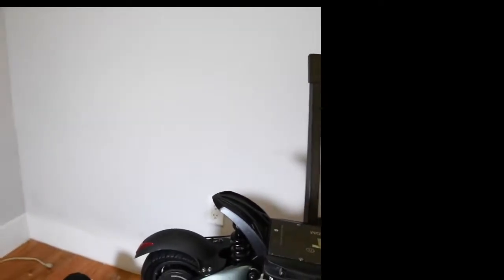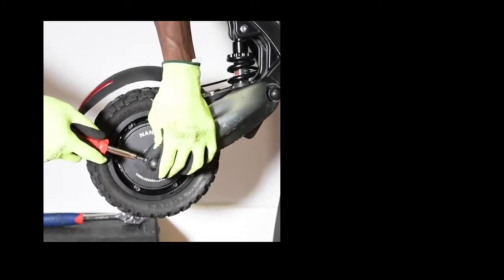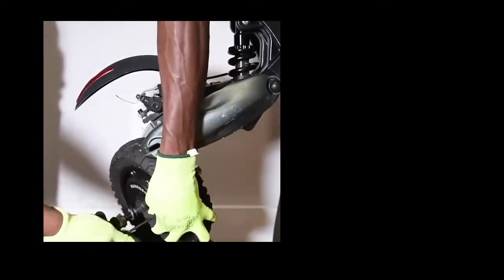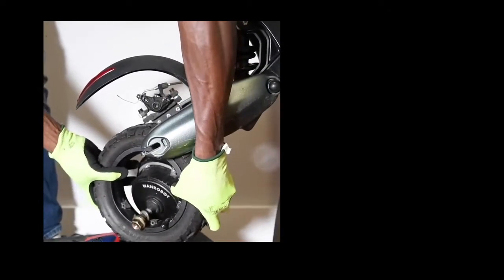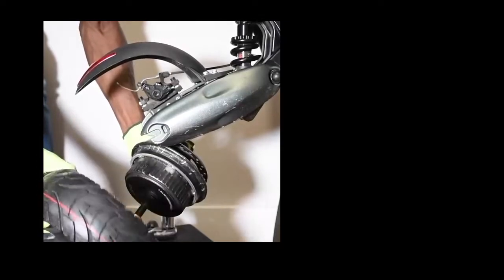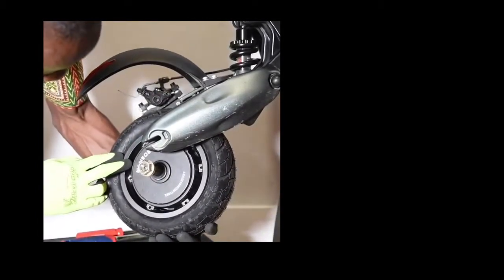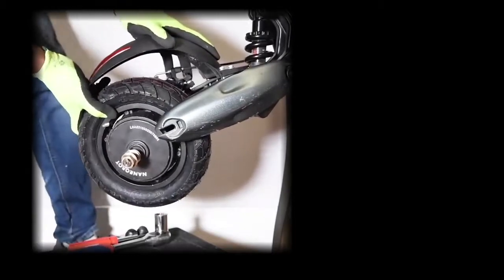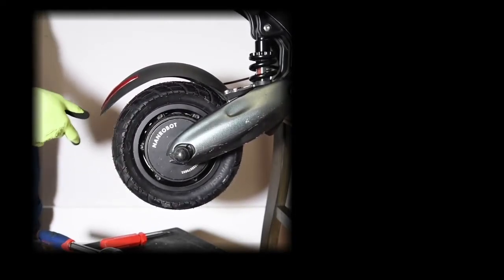How to Change Remove Scooter Flat Tire Nanrobot d6+ Electric Scooter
In this video you will learn how to remove your flat tire on Nanrobot d6+